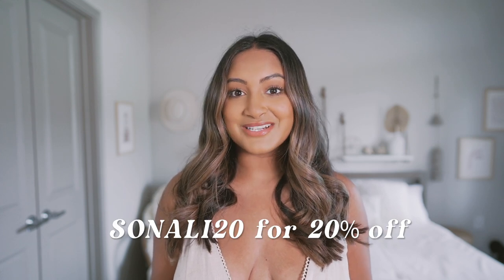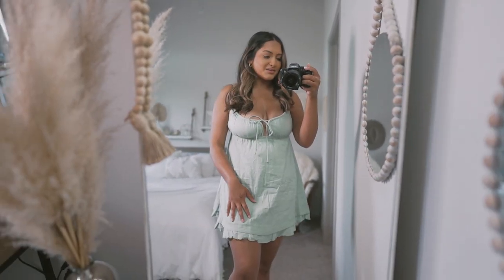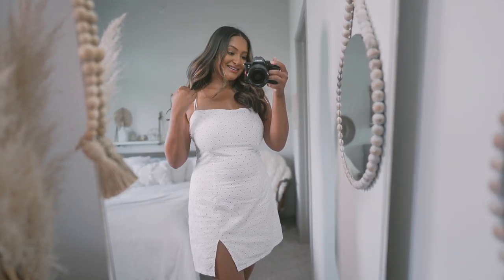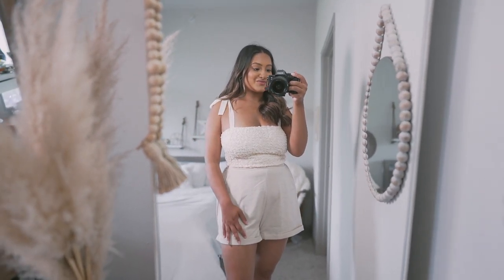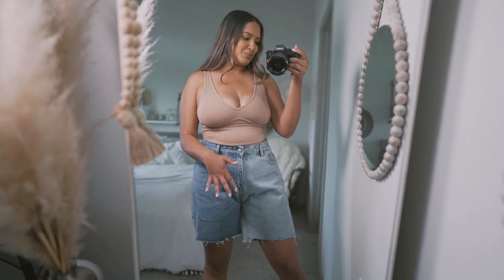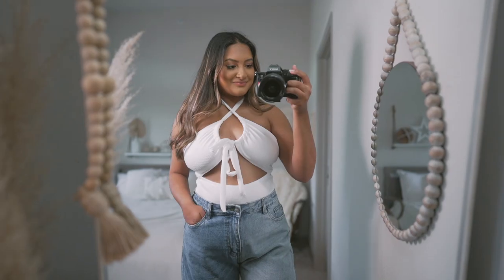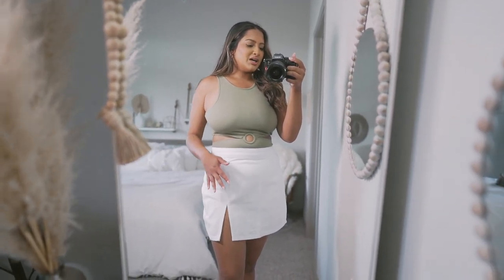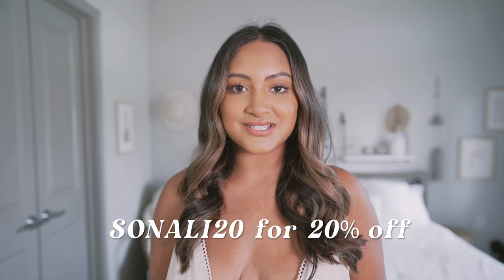New SUMMER Trends Princess Polly Try On Haul | May 2021 Discount Code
AHH So excited to be filming another Princess Polly Haul! I tried to incorporate a little more color into my wardrobe for summer. Which piece was your favorite?
Links & sizes for everything are down below! Get 20% off with code "SONALI20"

About Me!
Name: Sonali (Sun-all-e)
Age: 23
City I Live In: Austin, TX
City I Was Raised In: Atlanta, GA
Ethnicity: Indian
College: University of Central Florida Class of 2019
Sorority: Alumna of Kappa Delta